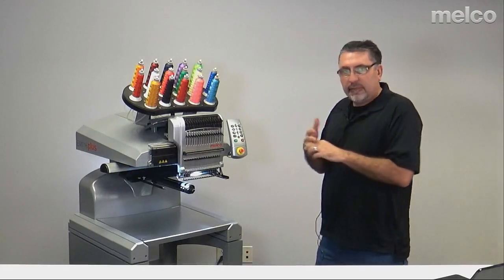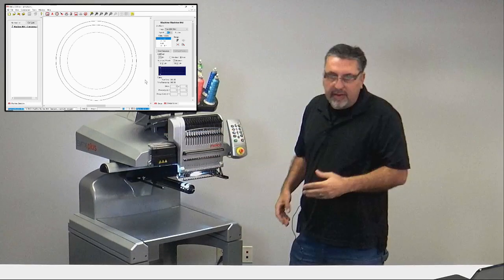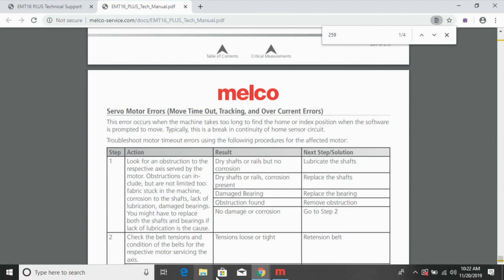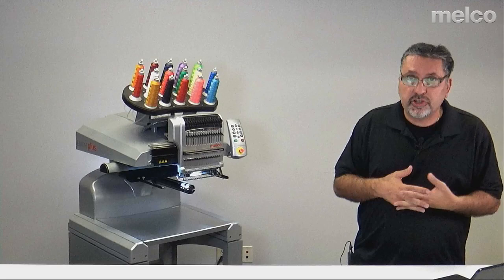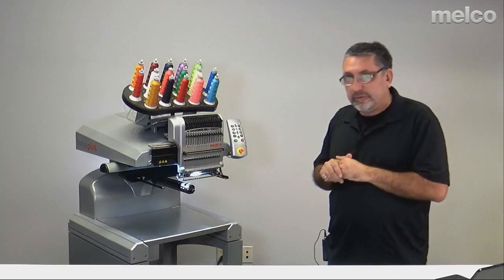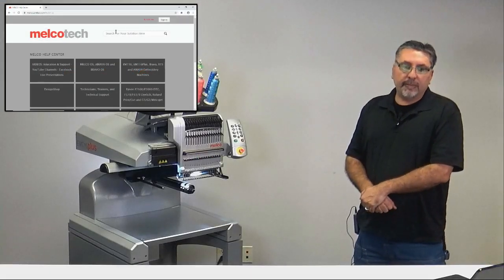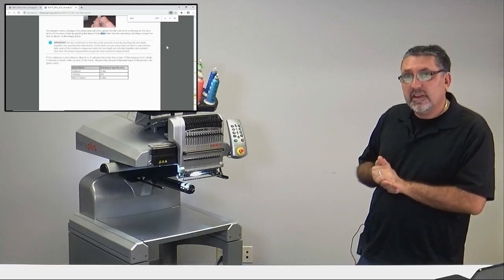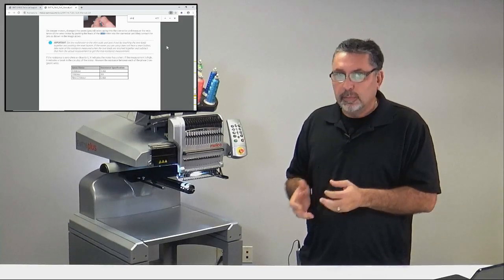XY and Z Machine Errors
Chris explains what X Y and Z errors are and things to check to correct the problem.